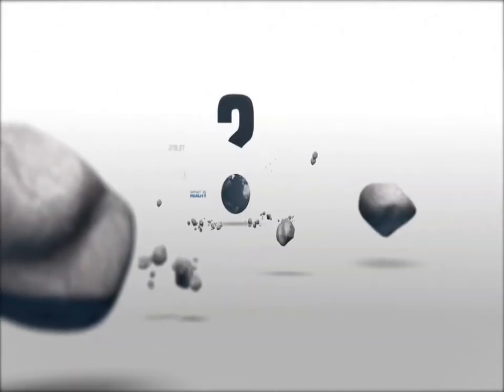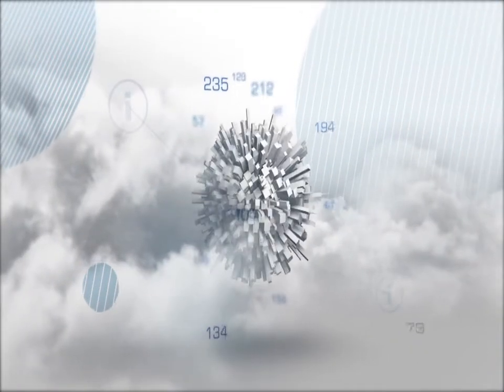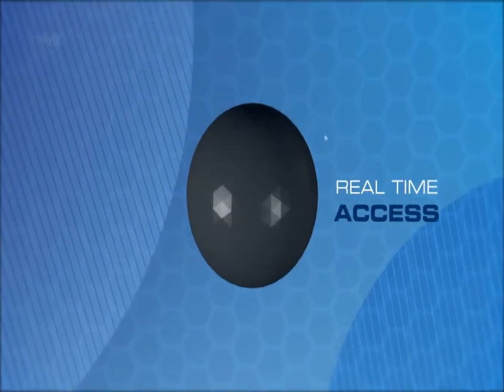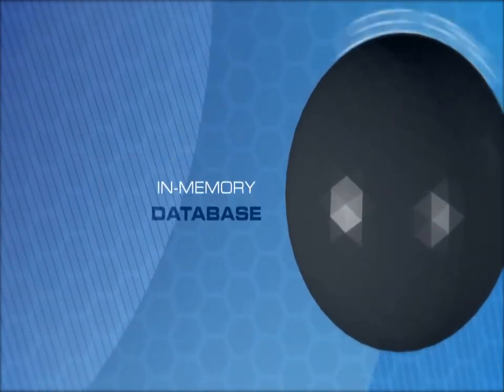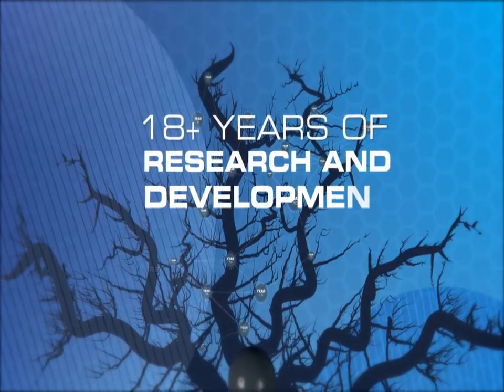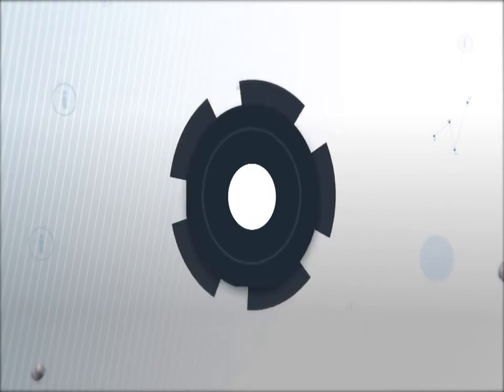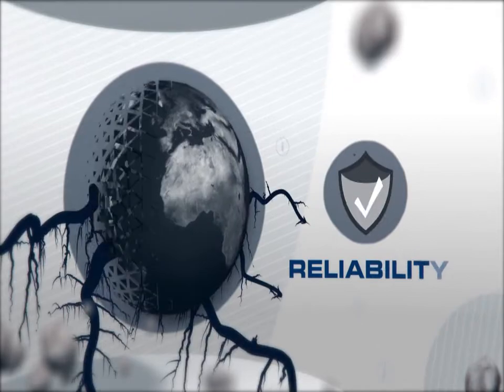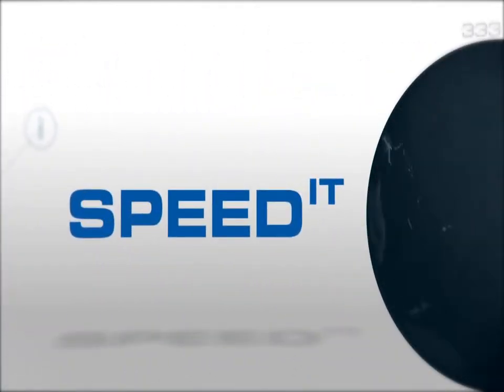Altibase Introduction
Altibase matches Oracle function for function and easily outperforms Oracle TimesTen - with one big exception: Altibase is now open source. For nearly 20 years, Altibase has served over 600 enterprise clients, including 8 Fortune Global 500 companies. More than 135 enterprises have chosen Altibase over Oracle or switched to Altibase from Oracle. And over 35 companies have picked Altibase over Oracle TimesTen.

Altibase also plays well with Oracle – when Altibase works as a frontend database for your Oracle system. By using Altibase’s in-memory capabilities in tandem with Oracle, enterprises increase performance while reducing TCO.

Even though Altibase is now open source, you still get the all of Atlibase’s state-of-the-art technologies including:

1. All-in-One Hybrid. In 2005, Altibase was the first company in the world to develop and commercialize a hybrid database. That means data can be stored and manipulated in main memory alone, on physical disk alone, or on a combination of both. All in one unified engine - no need to purchase an in-memory database and a disk-resident database separately.

2. In-Memory Capability. Altibase has handled use cases demanding hundreds of thousands of transactions per second with response times measured in microseconds. That is why Altibase has been the choice of many mega telecom, finance and manufacturing companies around the world, particularly in the OLTP space.

3. Sharding. With Altibase state-of-the-art sharding technology, you can add as many servers as you need with minimal coordinator-related performance degradation. That is because Altibase is designed to super-minimize the use of coordinators. No matter how many servers are added, linear performance enhancement can be maintained. And, unlike other relational databases, Altibase dispenses with the need to make any changes to existing applications when you system runs on relational databases. (Video Link)

After nearly 20 years’ serving clients as an enterprise grade, closed source database solution, Altibase is now open source. Download (Link) today to discover why so many major enterprises around the world have selected Altibase.

Altibase - Downloading is Believing.